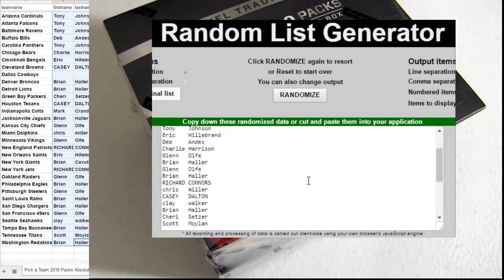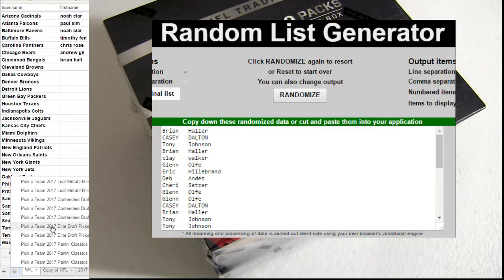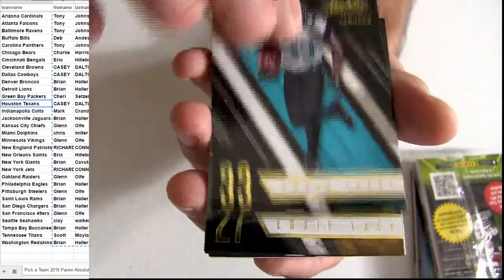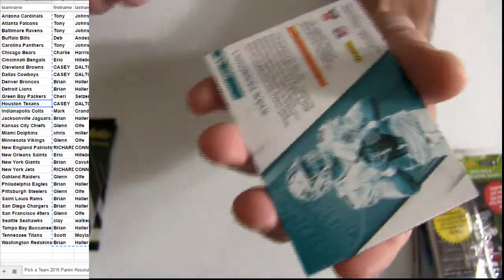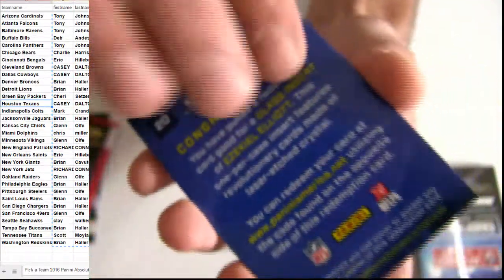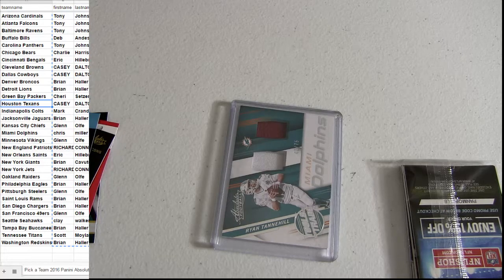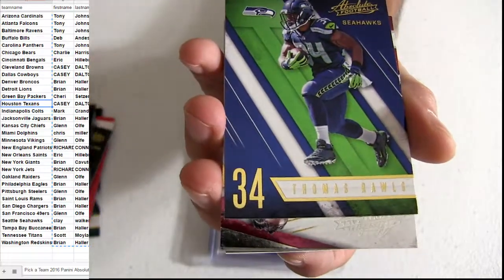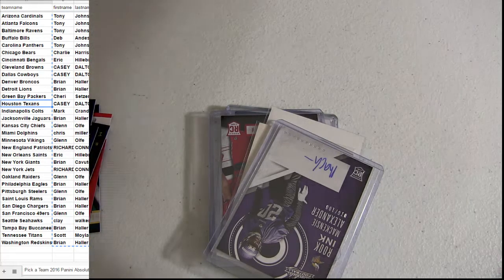16 Absolute FB #6